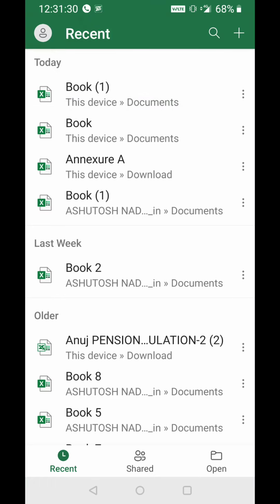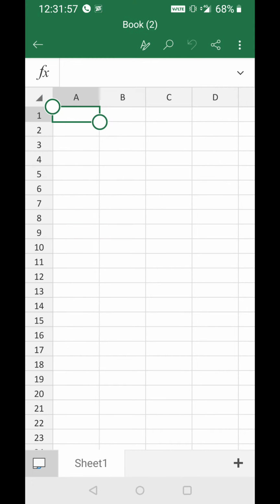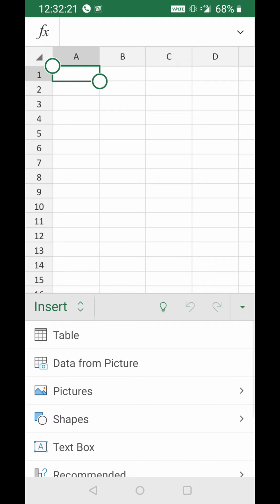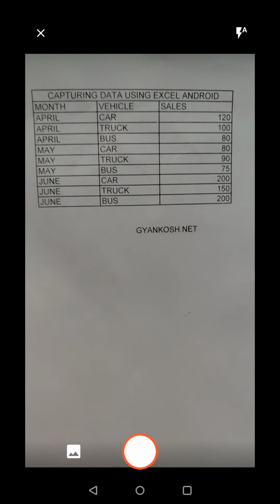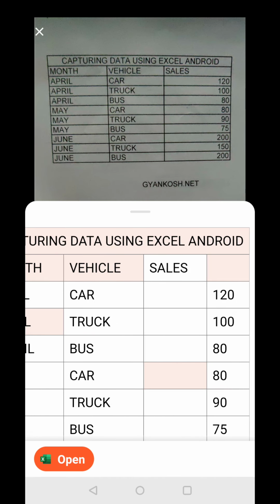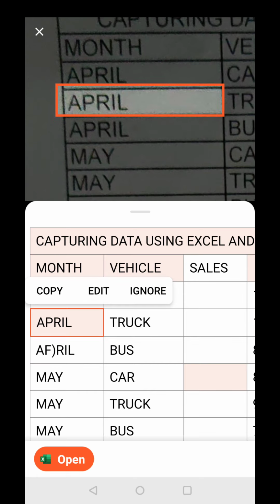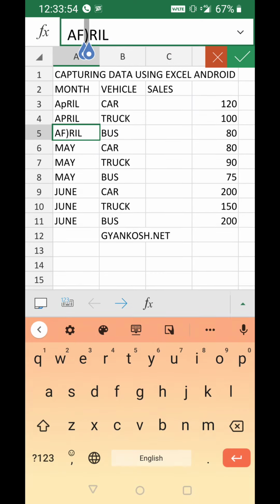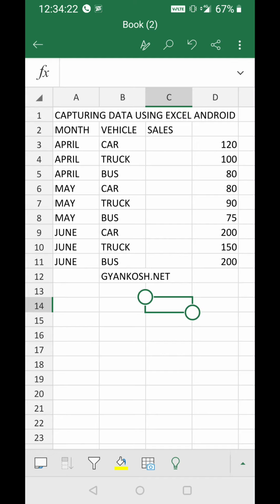Excel Android-Convert photo in sheet in excel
Excel android has a new feature, capture the data from any printed source or image directly to the sheet. Normally we needed to type all this data manually but now we can just click the picture of the sheet or by the use of the camera , we can insert the data into sheet automatically.
The video shows the process of inserting the data into sheet using the option DATA FROM PICTURE.
is the complementary site, where you'll find all the learning information about the Microsoft Excel. Visit it for more details.